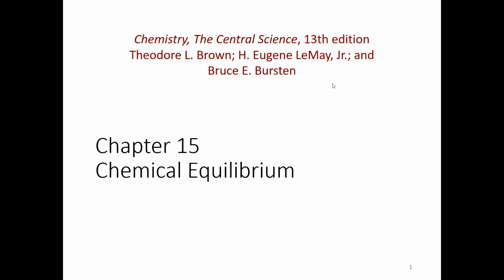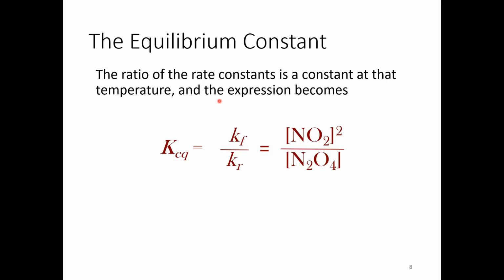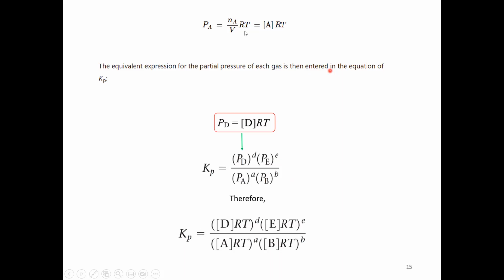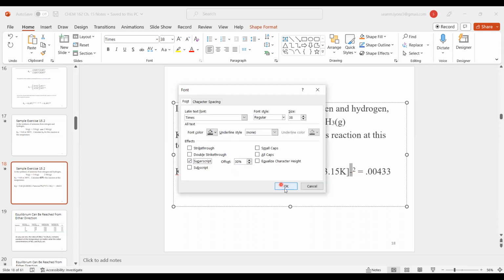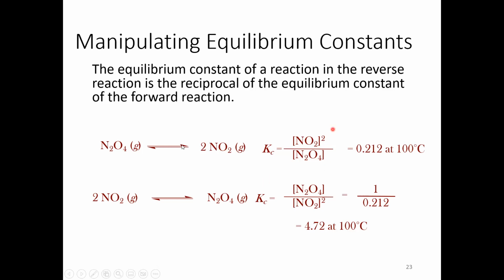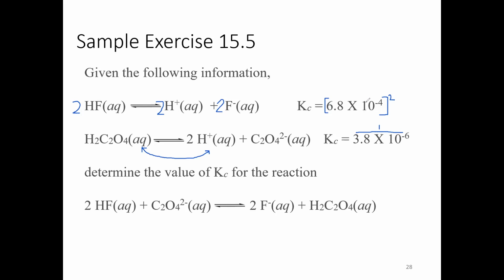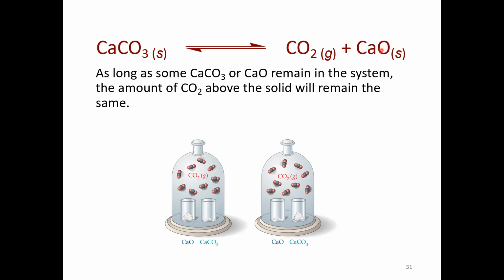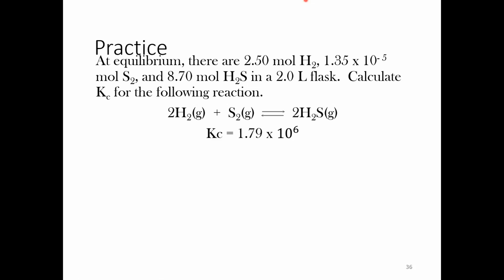CHEM&162 13.1: Equilibrium & Equilibrium Constants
OLD textbook was chapter 15, but this matches chapter 13 of the OER textbook